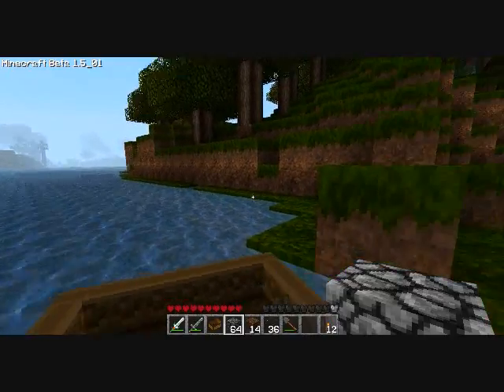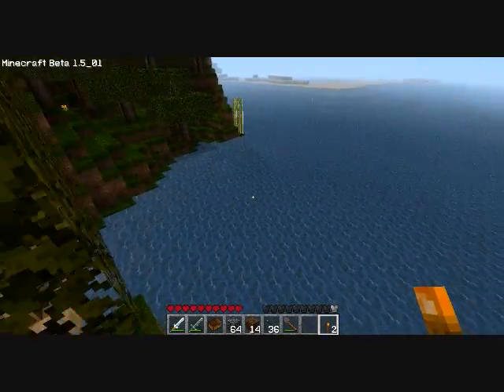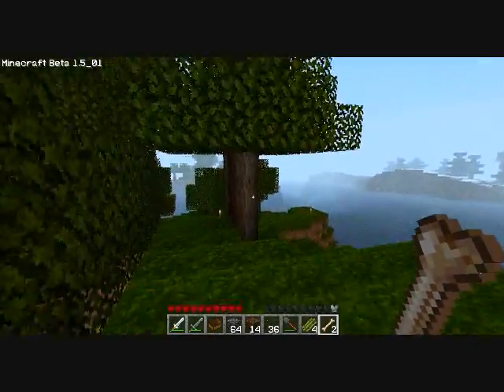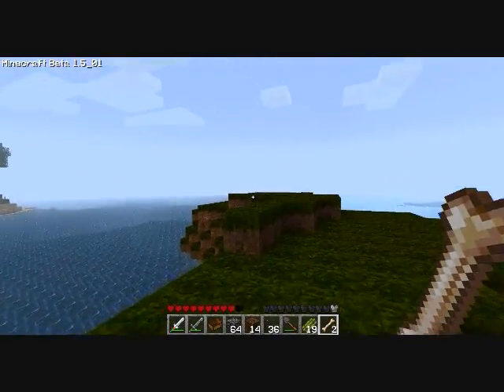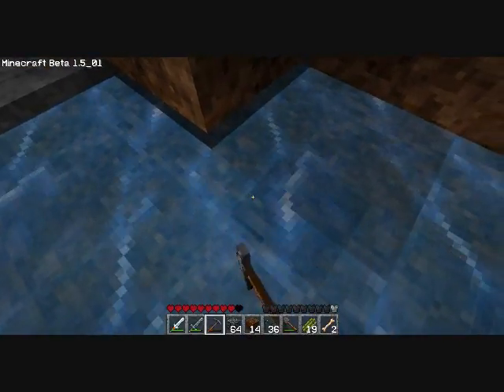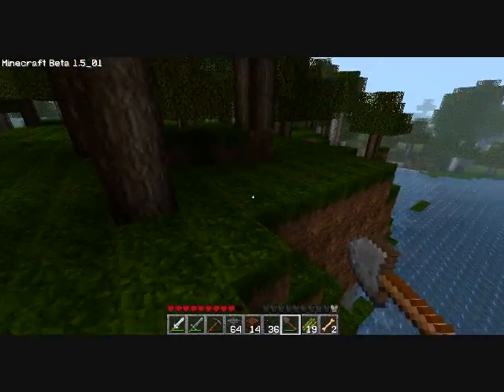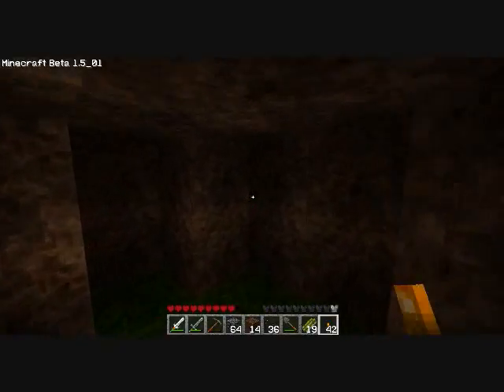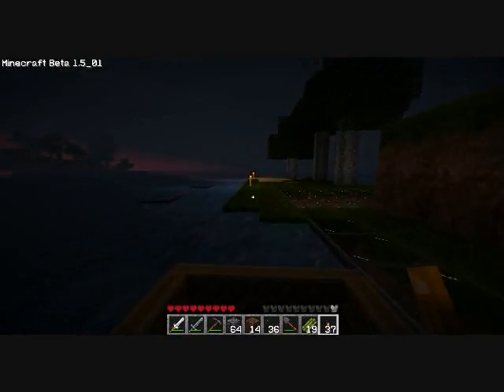Let's Play Minecraft Ep. 5b - Charting New Peninsulas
In an effort to press forward on these Let's Plays episode 5b has been released. I hope to get these out a little faster but enjoy as the land you know is the land as you never imagined it starring Pseudoping.